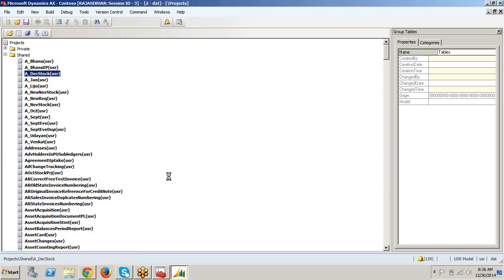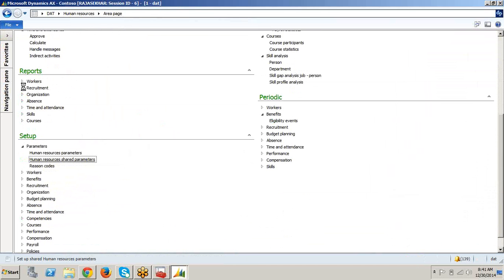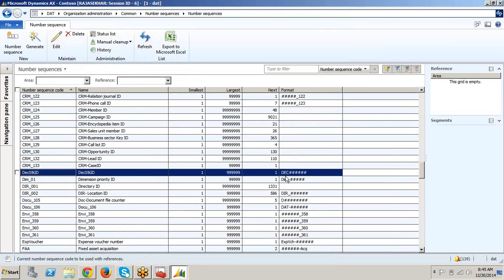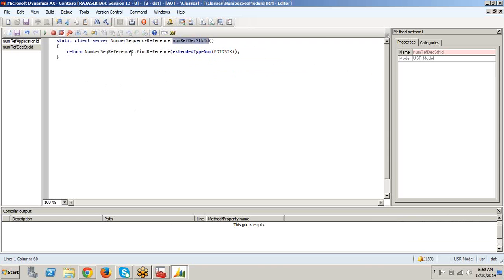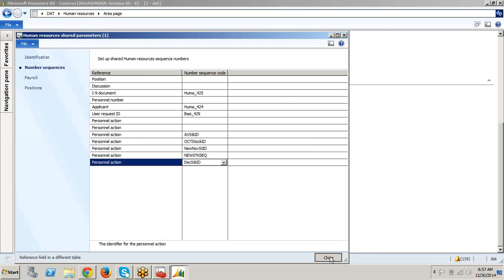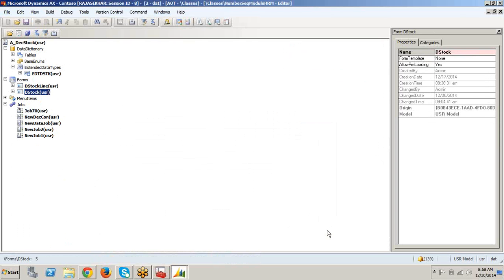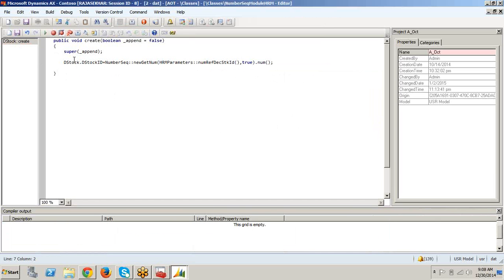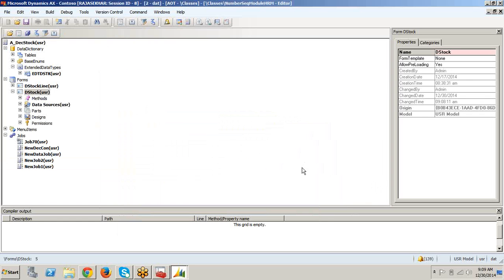Dynamics AX 2012 Tutorial 9